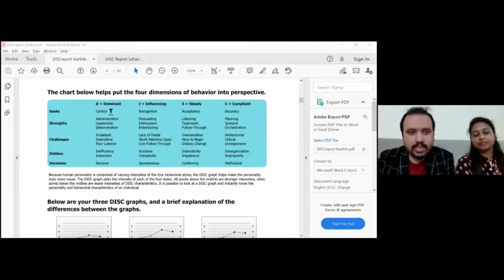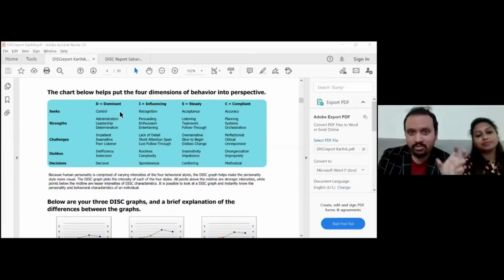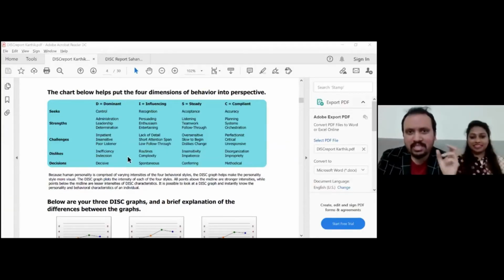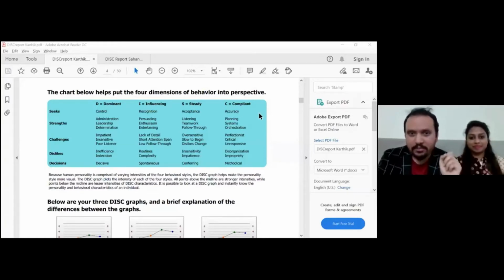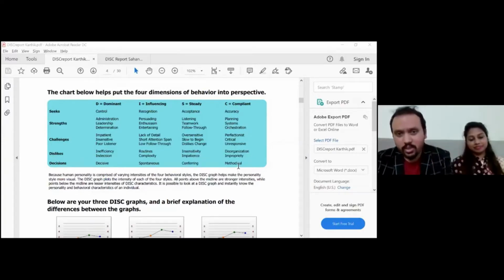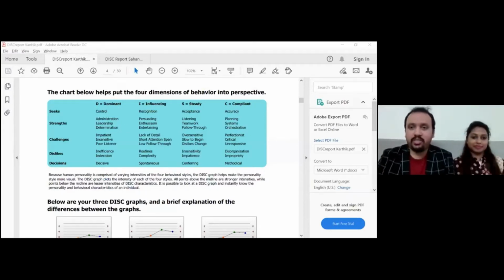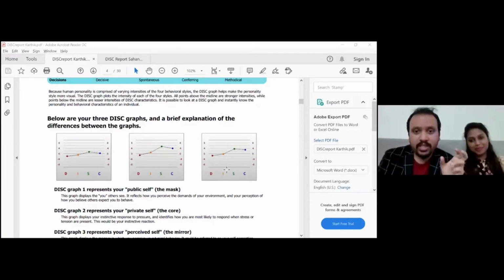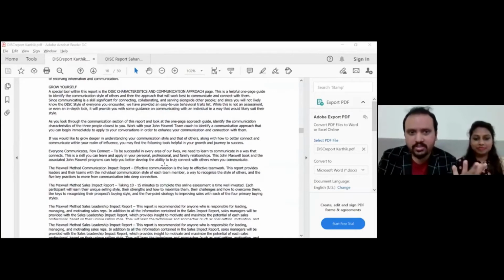DISC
Law of Awareness by Maxwell states that "You must know yourself in order to grow yourself". So do you know your personality type ?